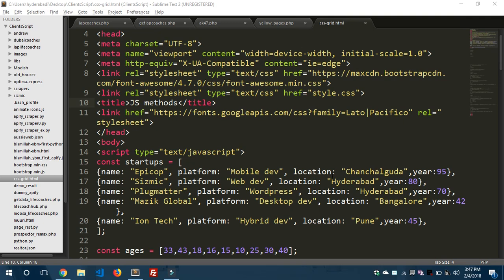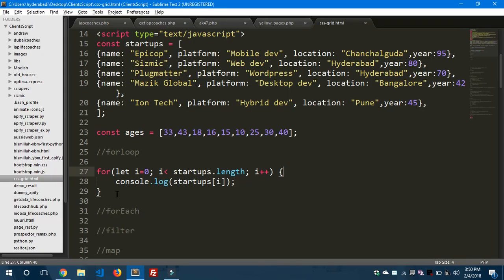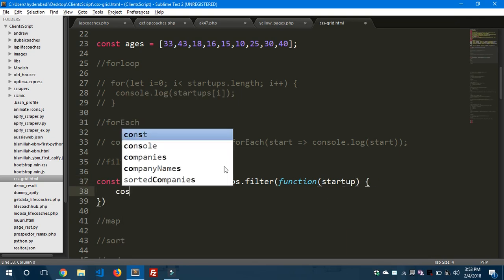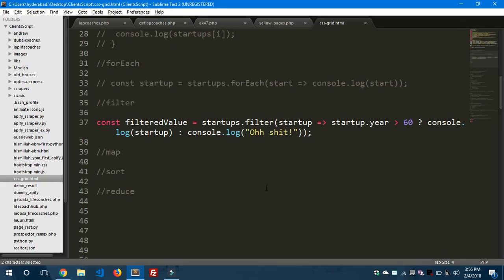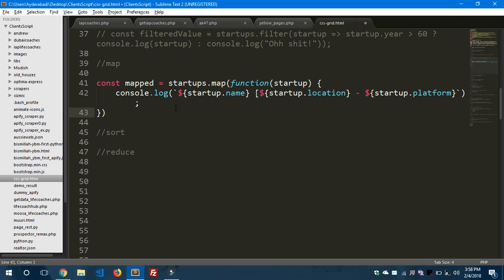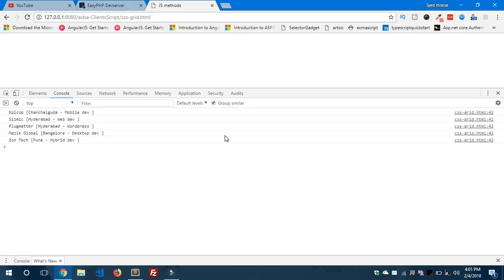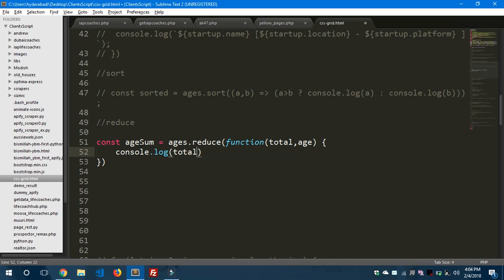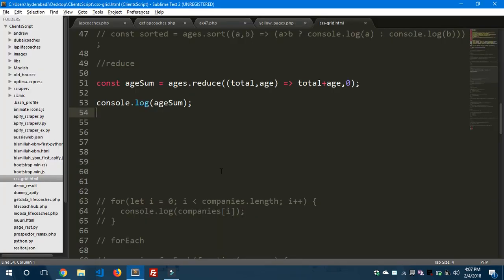JavaScript Higher Order Functions - Filter, Map, Sort & Reduce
In this video I'm gonna show you some higher order functions in JavaScript and with array functions. I'm gonna use forEach, filter, map, reduce and sort.